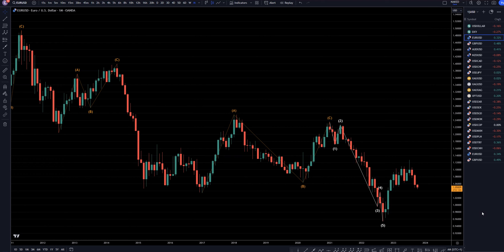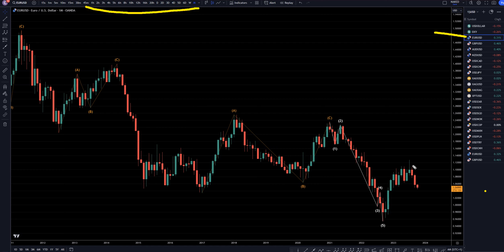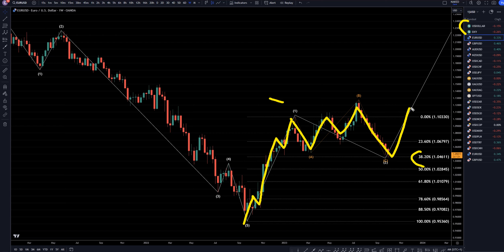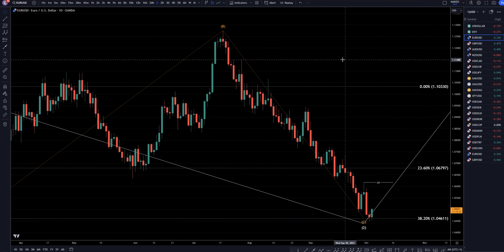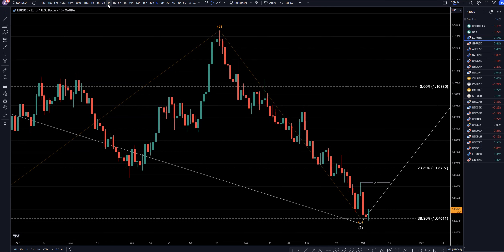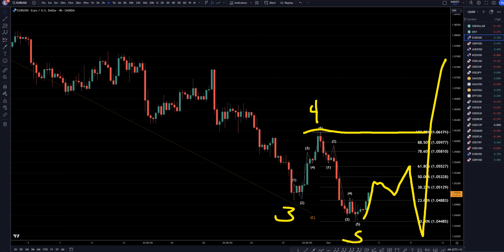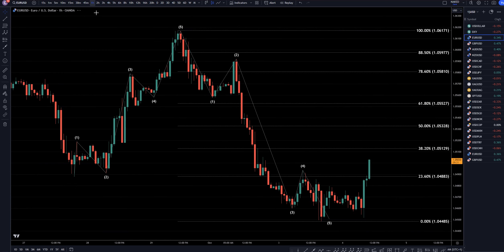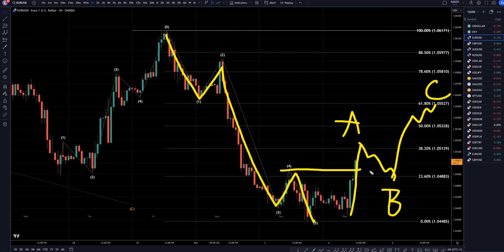Latest EURUSD Forecast and Technical Analysis for October 4, 2023, FX Pip Collector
Video Latest EURUSD Forecast and Technical Analysis for October 4, 2023, FX Pip Collector

This video is about Breaking Down the Latest EUR/USD Forecast and Technical Analysis for October 4, 2023. But it also covers the following topics: